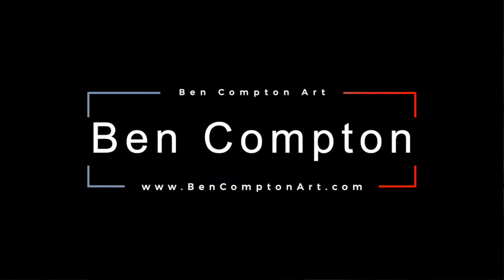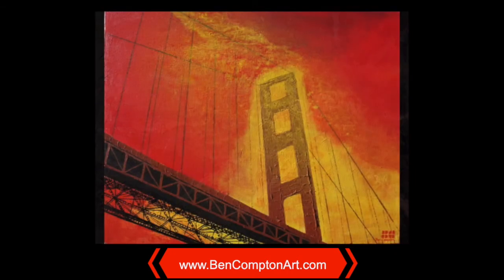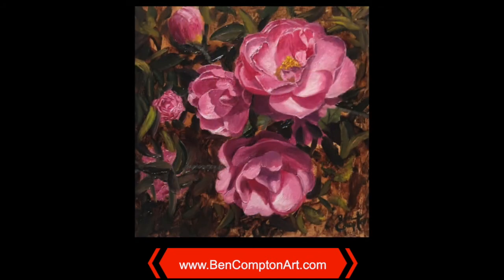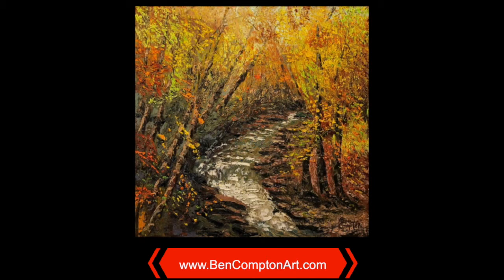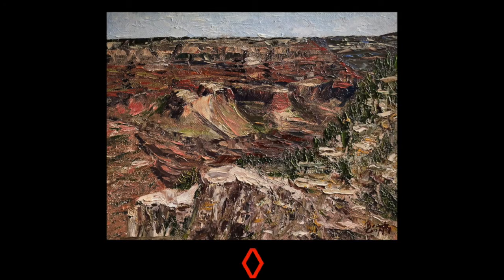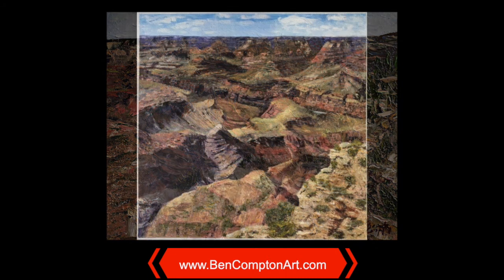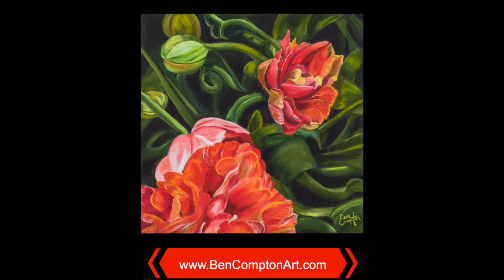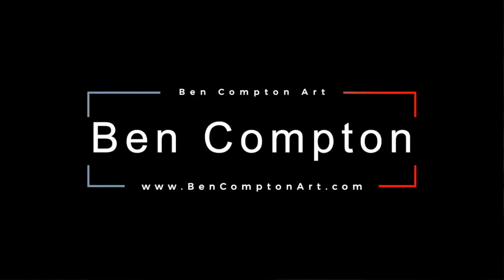Ben Compton Art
Discover more work by Art On Main NC Artist Ben Compton by going